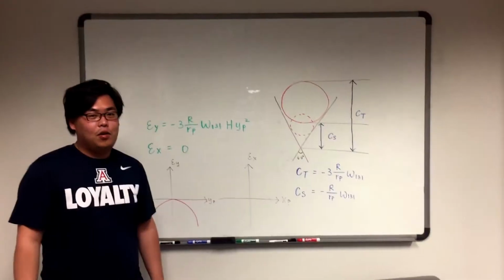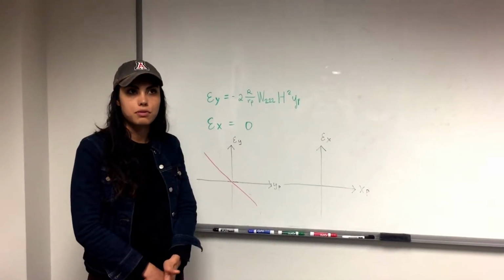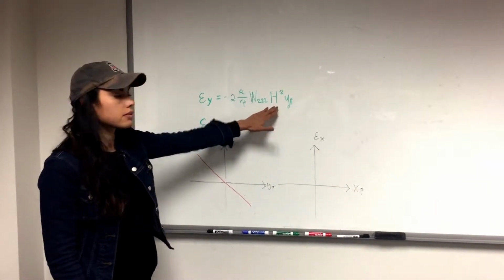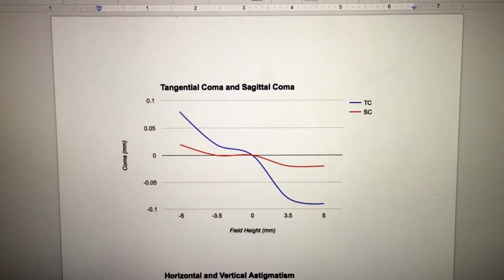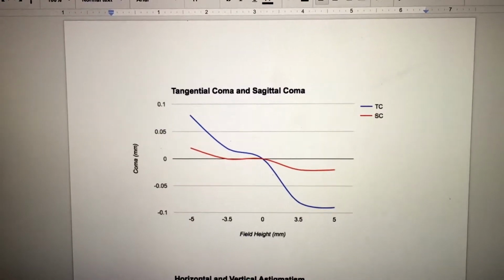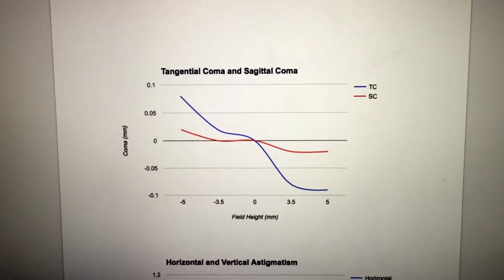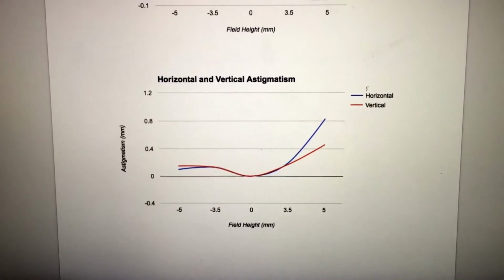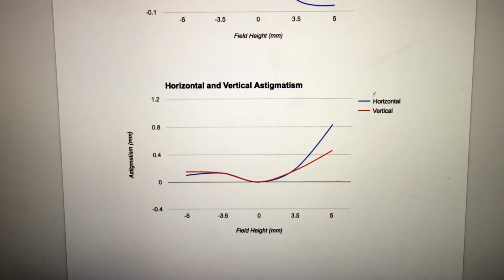OPTI 471B Lab6